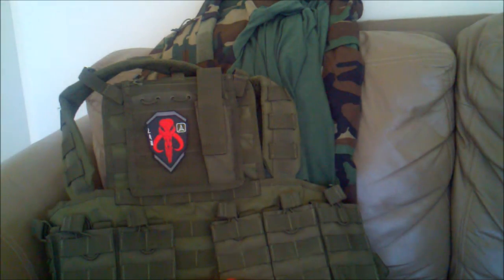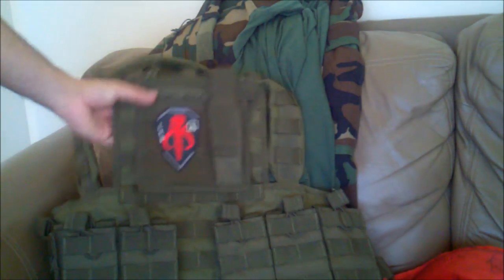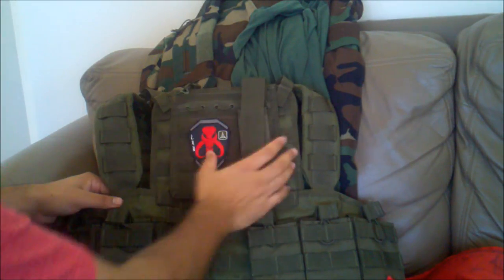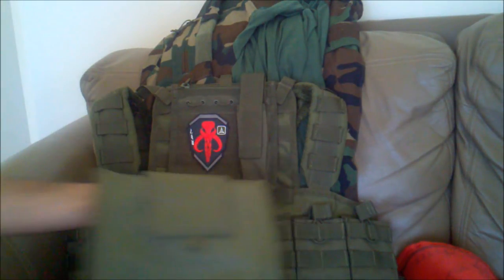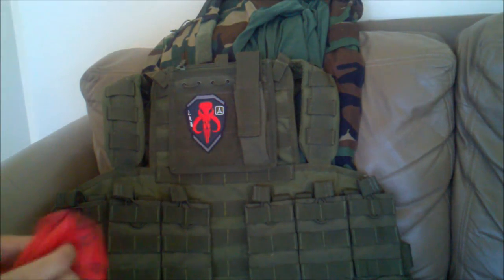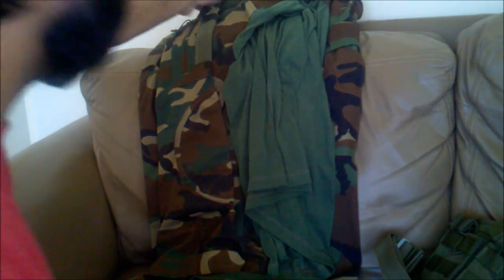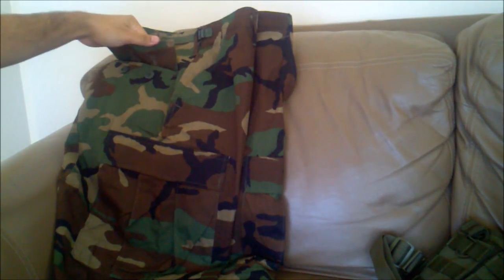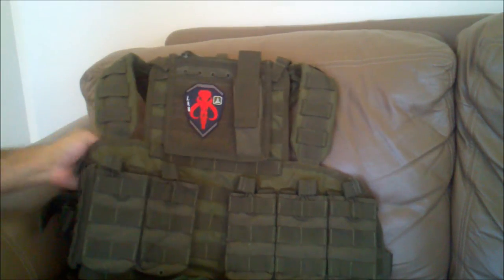NEW GEAR!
JustPlainDave here bringing you my first video on the new channel!

My airsoft gear came in the mail today, I'm super excited!

Here's what I got and where I got it:

1) Condor Outdoor Modular Chest RIG (OD)
2) Condor Outdoor MOLLE Admin Pouch (OD)
3) Condor Outdoor MOLLE Open Top Triple M4/M16 pouch x2 (OD)
4) MOLLE Folding Dump pouch
5) FREE Airsoft GI Kill Rag

Music: Brand X - World Without End (All Copyrights belong to them)